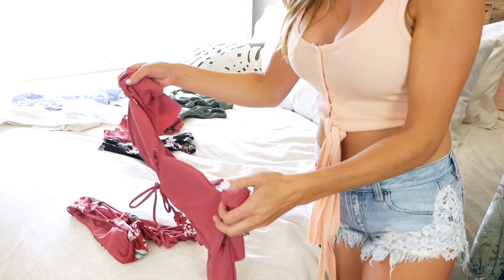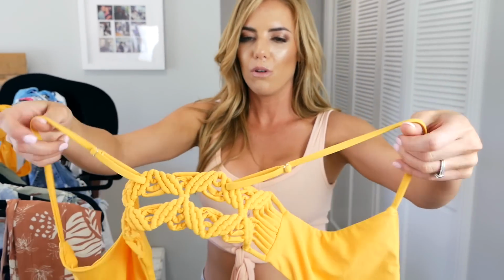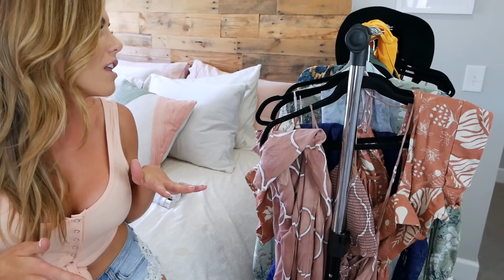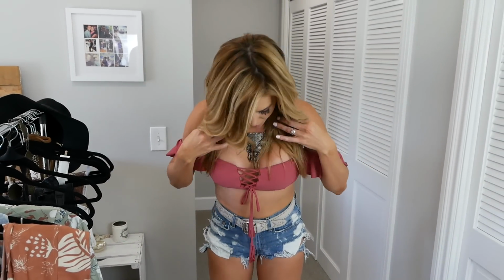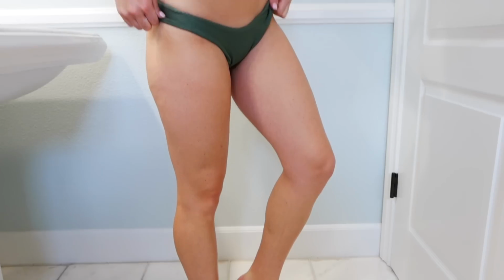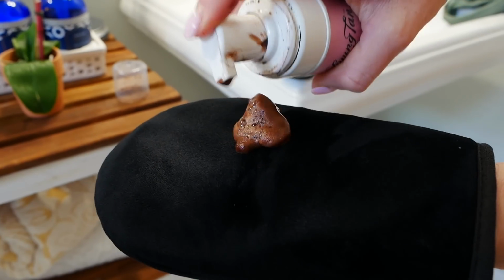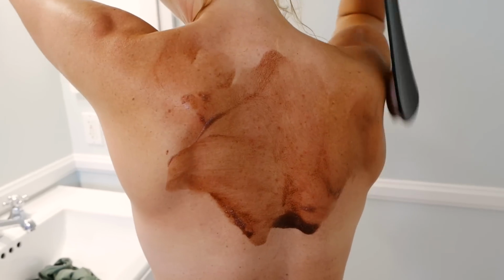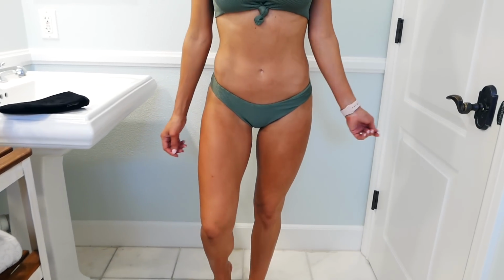GRWM Coachella | Outfits & Bikini Try on + Tanning Routine & Giveaway!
Come get ready with me for Coachella! I’m showing you all my outfits, trying on new bikinis and giving you a step by step for my self tanning routine. Plus, I’m giving away (3) $150 gifts cards, make sure you watch to see how to enter!!

Use code: "KATIEDUNLOP" to get a free tanning mitt w/ any mousse purchase

*BELT from B-Low The Belt

♥ JOIN The LSF Spring Slim Down Series here! Starts NOW

♥ Get your LSF 8 Week Hot Body Workout Guide & 4 Week Meal Plan to get the best results!

♥ Join the LSF Girls Community & be part of teamLSF ! Get FREE daily workouts, recipes & motivation right in your email...plus exclusive challenges & giveaways!

By participating in any workout or workout program such as this, there is always a possibility of injury. If you do take part in this workout or any LSF workout program, you agree that you do so at your own risk. You also agree that you are voluntarily participating in these activities and will assume all risk of injury to yourself. You also agree to release and discharge Love Sweat Fitness and Love Sweat Fitness, Inc. from any and all claims or causes of action, known or unknown, arising out of Love Sweat Fitness and Love Sweat Fitness, Inc. negligence.